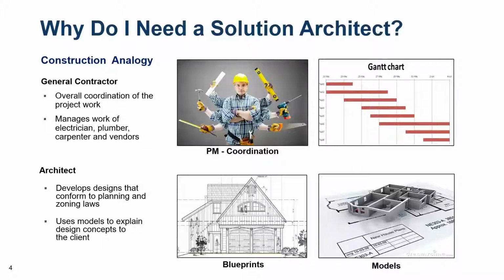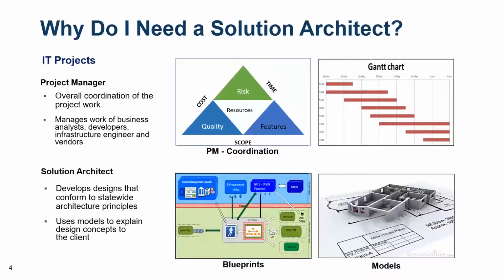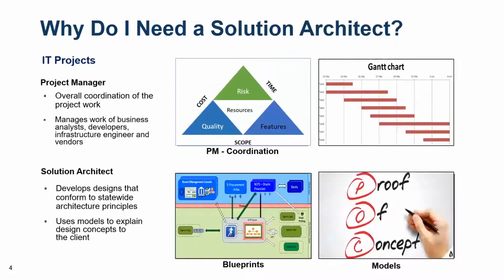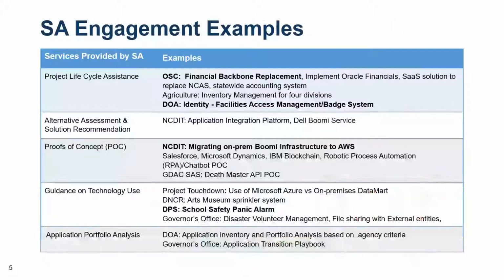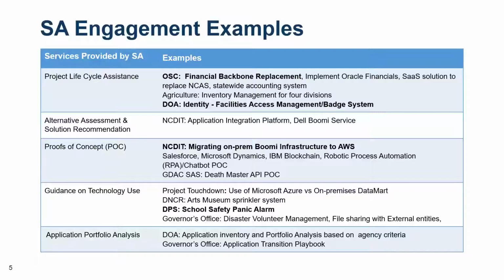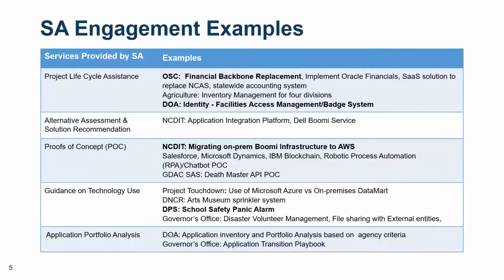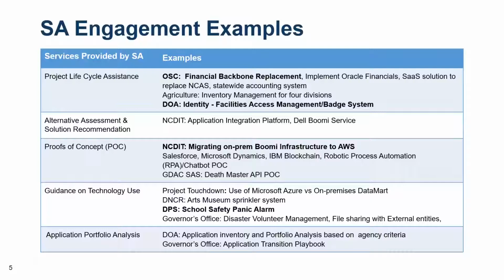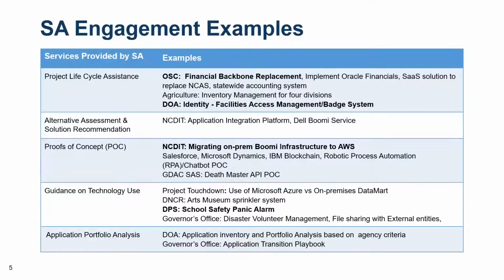NCDIT Services: Solutions Architecture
Make the right technology decisions for your projects and your organization's work. A solution architect identifies the right technology to meet your requirements and achieve your desired outcomes.